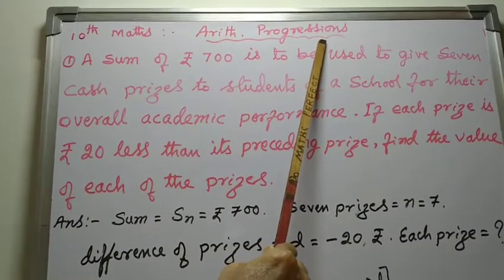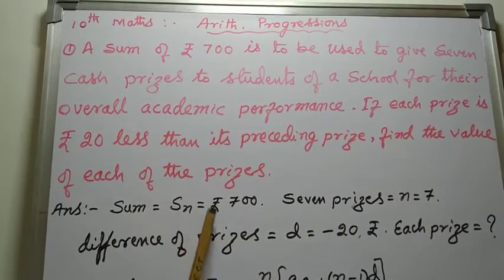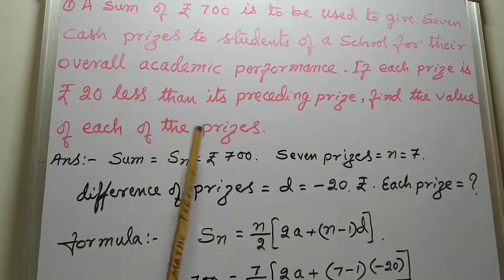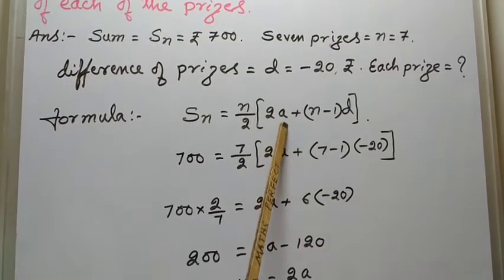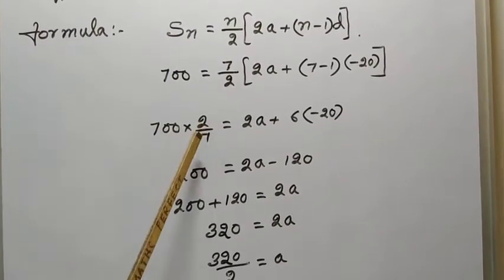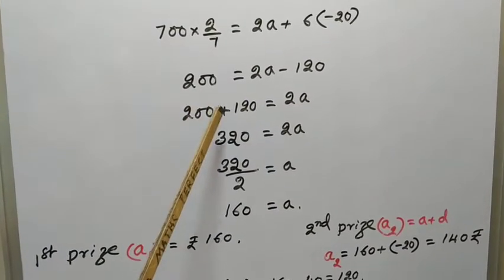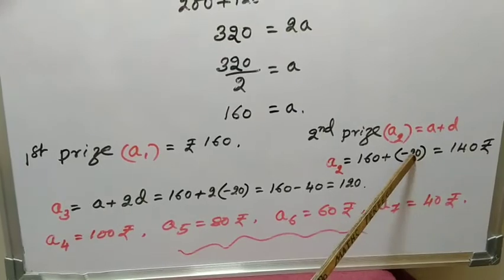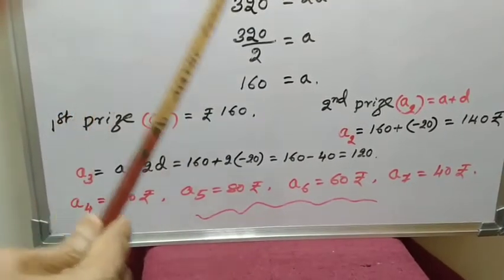Arithmetic progression problem-3 /10th Maths /Do maths perfect